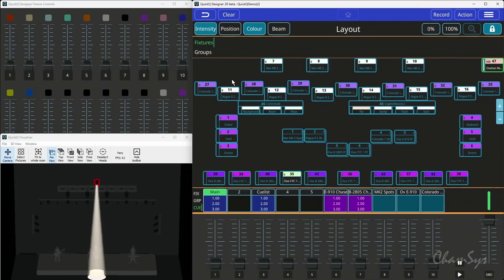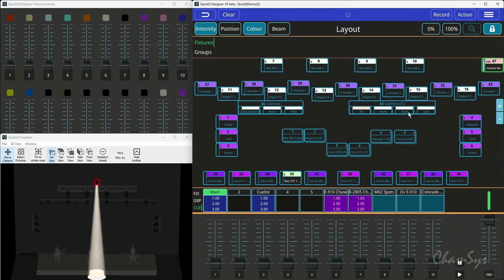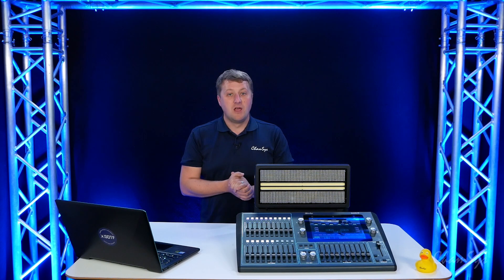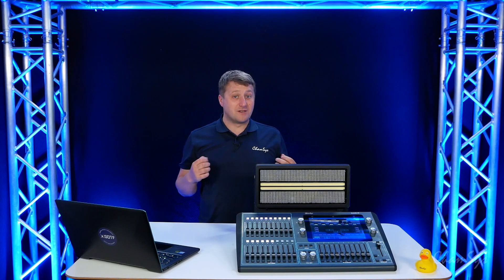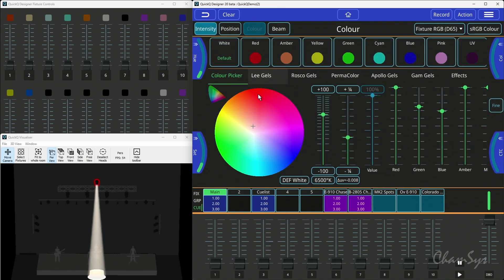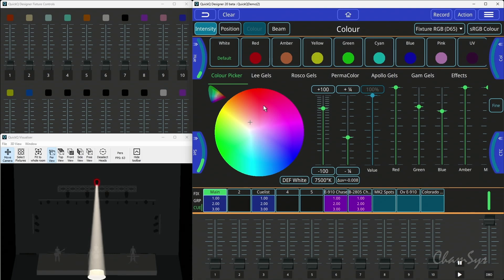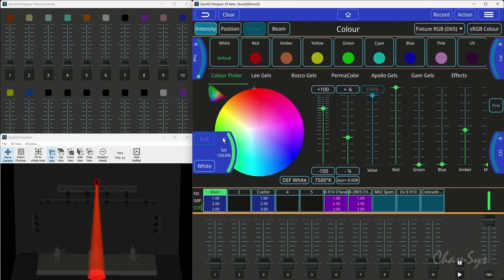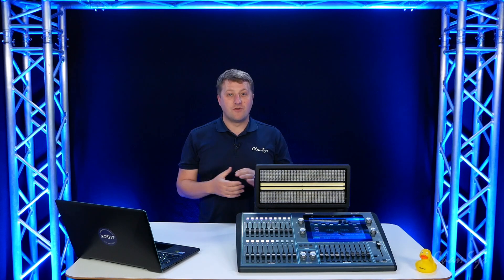QuickQ Release Videos: v11.0.2 Beta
FInd out about some of the new Features in our QuickQ v11 Beta release including:

Studio Colour Control

Introducing a new colour mixing system for use in studios. This mode offers advanced control over colour temperature and green shift and allows you to limit the fixtures' colour mix system to a defined colour gamut such as sRGB or Display P3.

Studio Mode

QuickQ v11 also introduces a new Studio mode, alongside Live and Theatre. This is optimised for use in Studios and removes features that are generally not used in Studios.

Better Control of Multifunction Fixtures
Some fixtures such as the Chauvet GigBar series have multiple moving heads within one DMX personality. QuickQ now allows the fixture to be patched once but enables individual control of the strobes, washes and other functions on the unit. The same system also allows individual control of RGB Plates and white strobes on fixtures such as the Chauvet DJ Shocker Panel FX and the Chauvet Professional Color Strike M.

Record All by Default
Users who often use the Record All option when recording cues will be happy to see a new option in the Settings Window, "Record All by Default". When this option is turned on and Record is pressed the Record All button will already be selected, saving time. When Record All is selected the message shown in the toolbar changes to let you know what will happen.